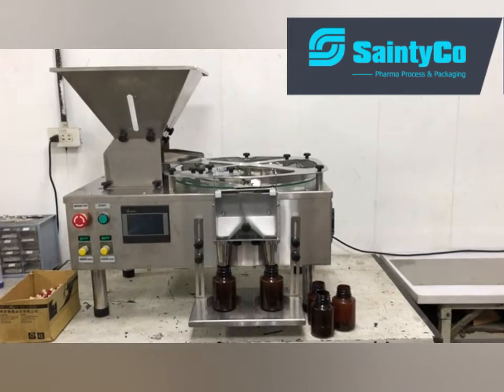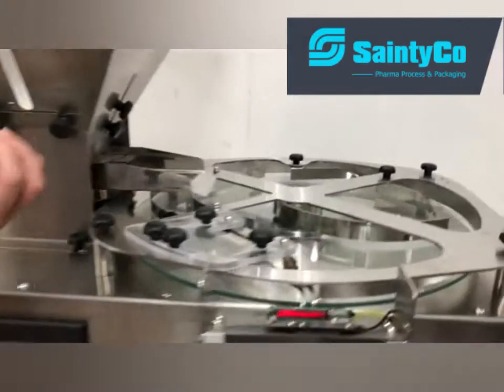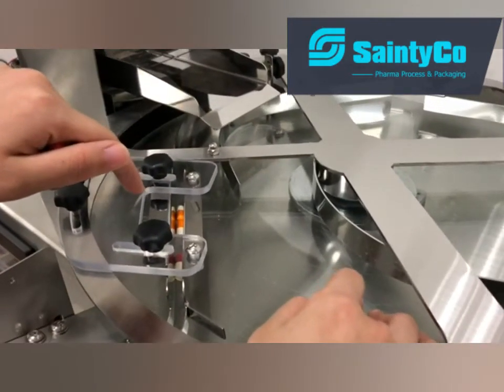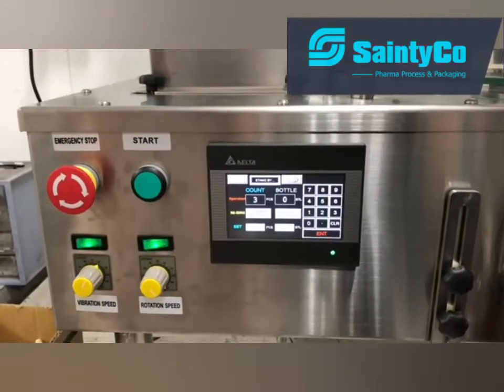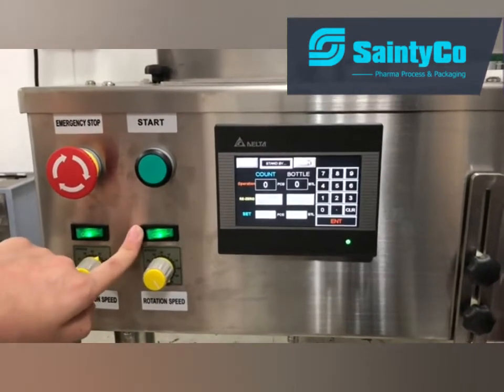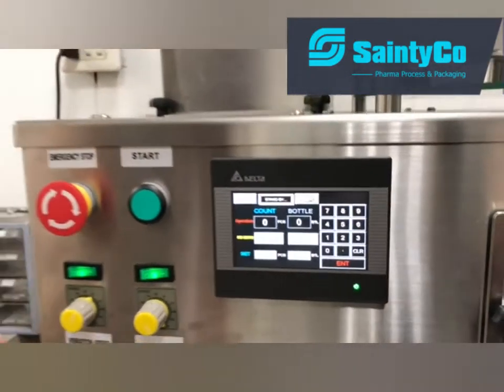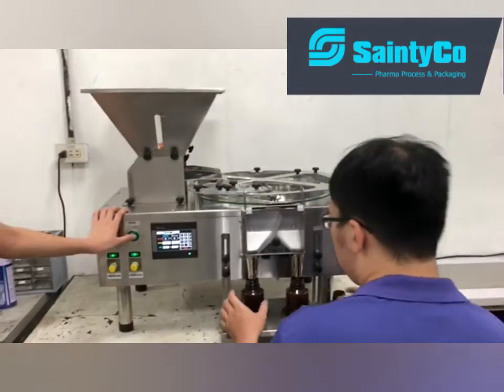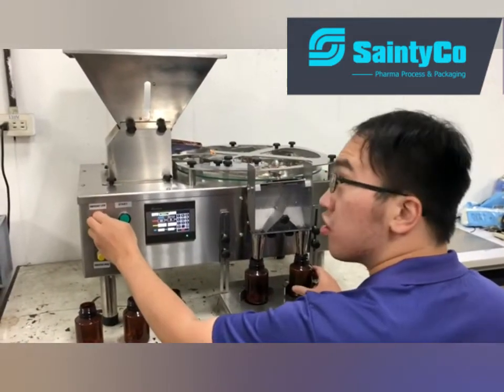How to operate TC 100 counting machine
TC-100 Tablet and Capsule Counter Function:

PLC control system. Easy operation by Touch screen
Highly accurate Counting Speed : 600~1000 pcs/min
Flap Nozzle for Non-Stop counting
Dust Accumulating device enhance the counting accuracy
Japan made “ Keyence” high accuracy fiber sensor
Tool Free for counting all types tablets and capsules
Easy control variable counting speed
Memory slot for counting recall
Advanced stainless steel GMP design
Choice of funnel sizes to suit container neck
Easy manual adjustment of hopper